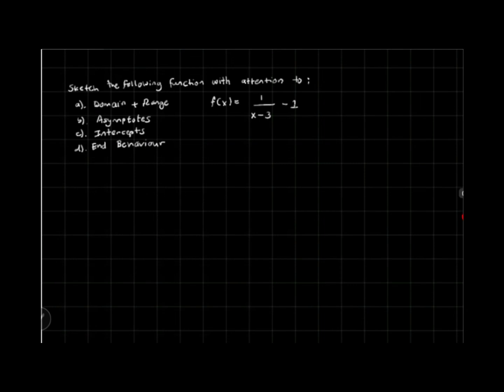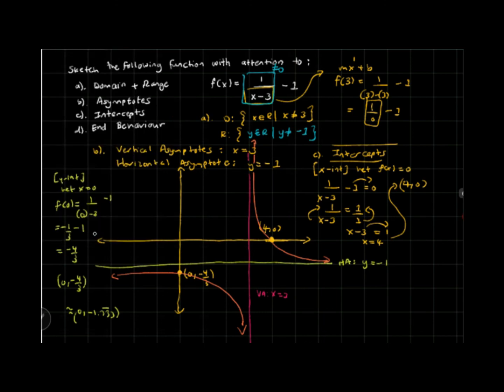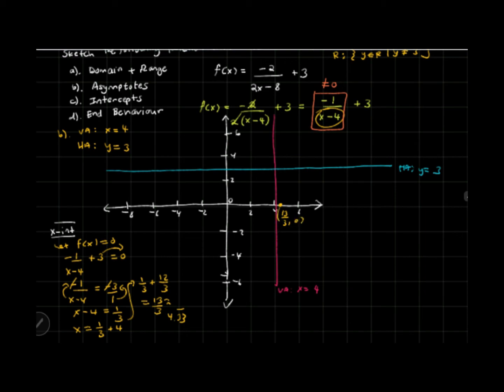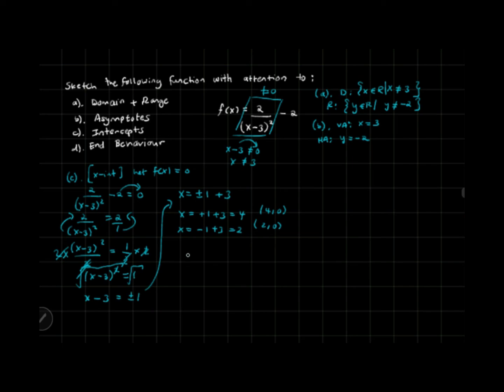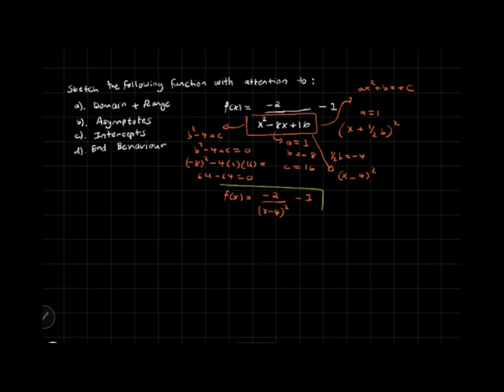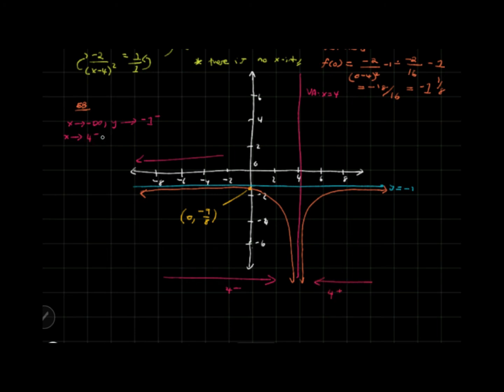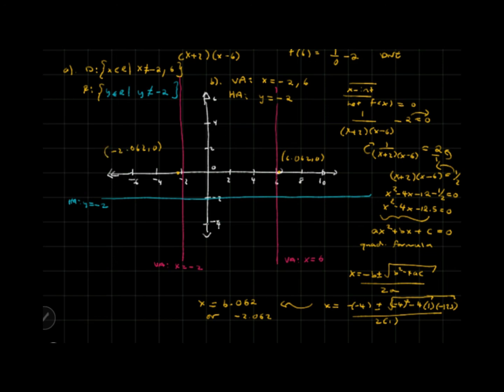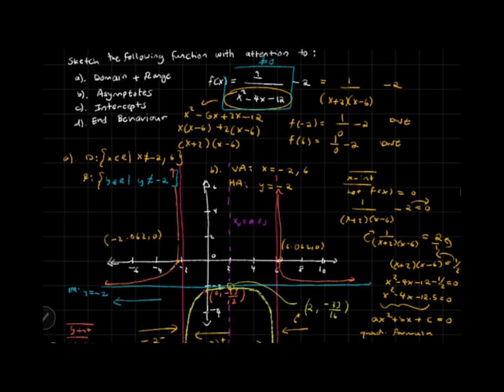Sketching Reciprocal Functions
Description
The video will cover linear reciprocal and quadratic reciprocal function via example questions.

Your support means we can put out more free content to assist you on your academic ventures.